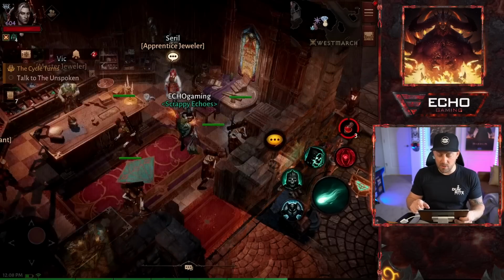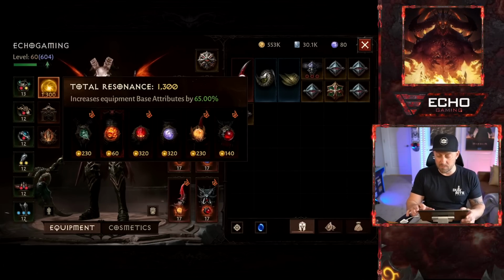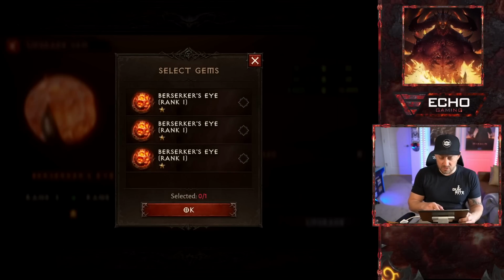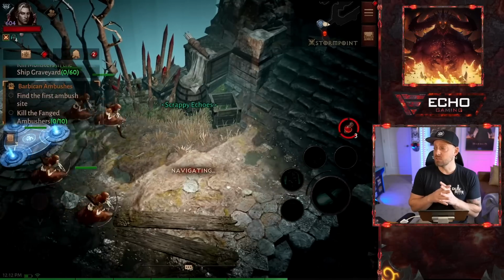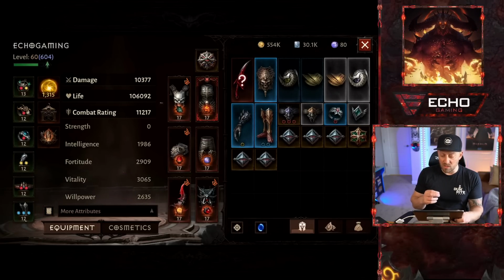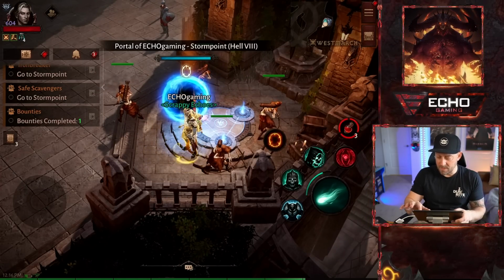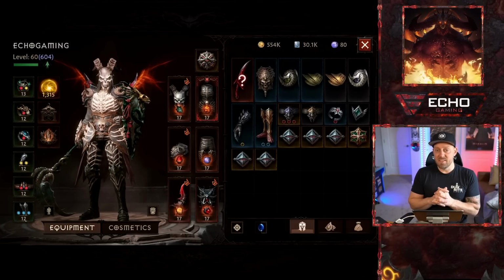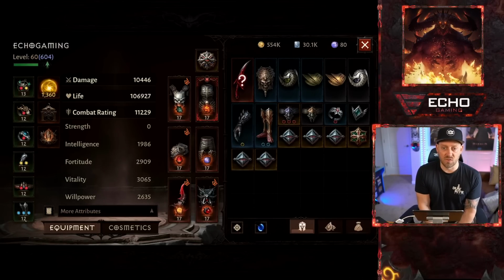Power move or TOTAL INSANITY as I destroy a 5-star gem for MORE POWER - Diablo Immortal